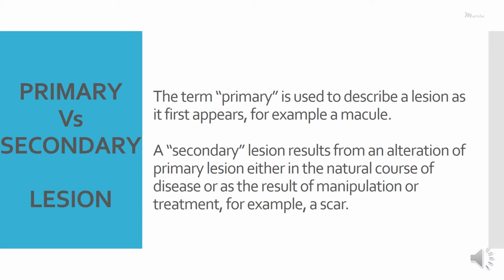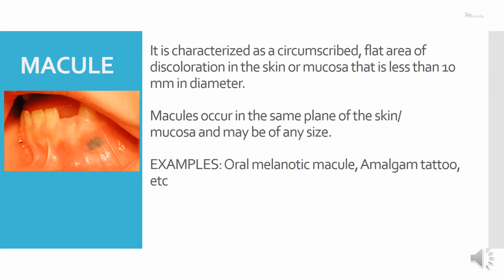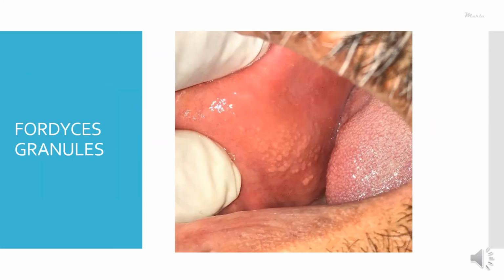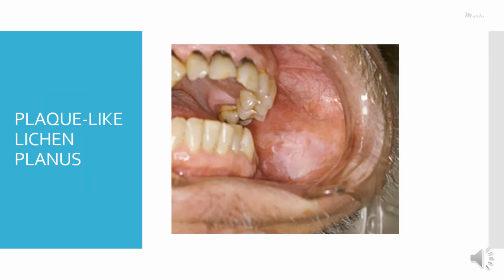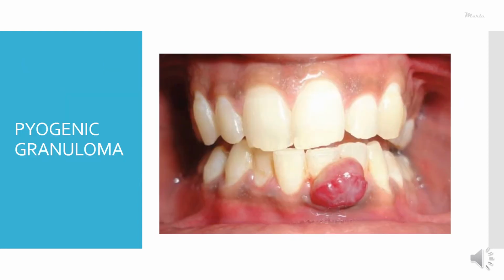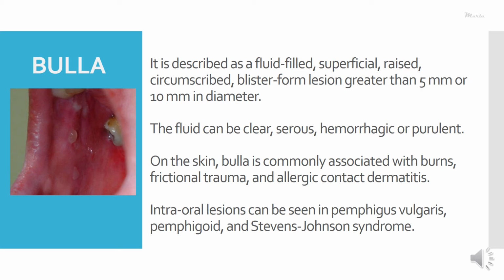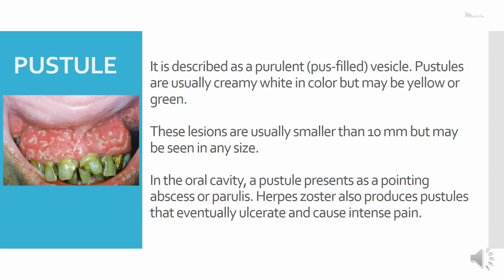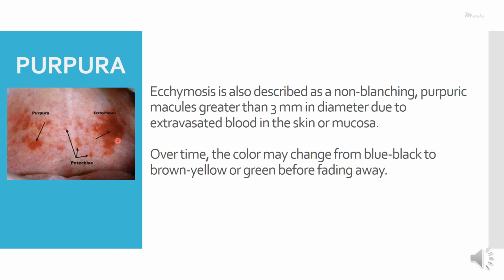Primary & Secondary Oral Mucosal Lesion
TOPIC: Primary & Secondary Oral Mucosal Lesion
DATE: 11/02/2021
BATCH: Class of 2023
DEPARTMENT: ODSS 1 (Oral Pathology)